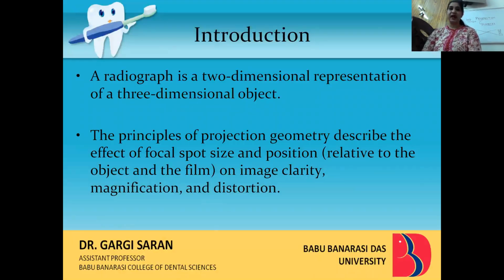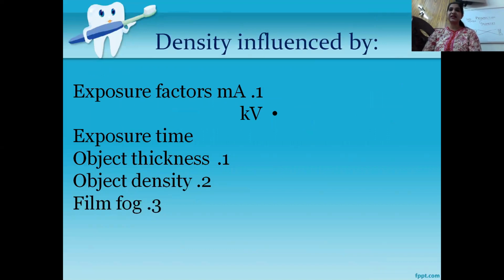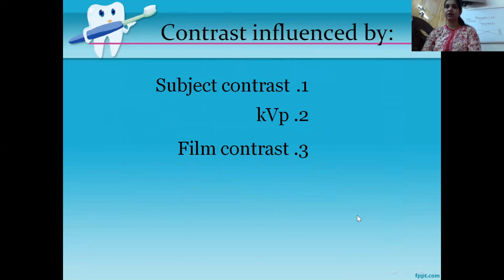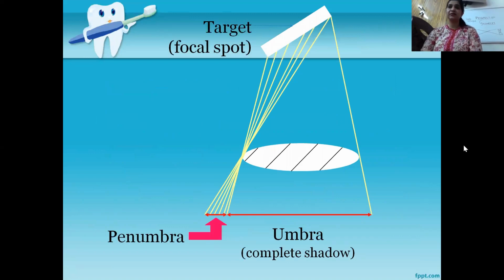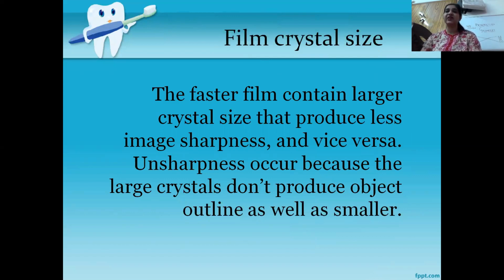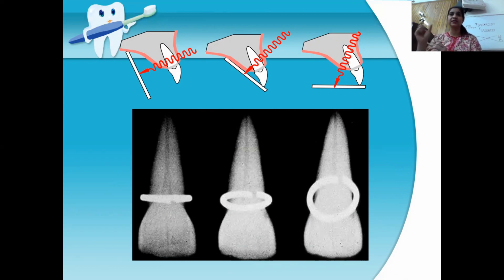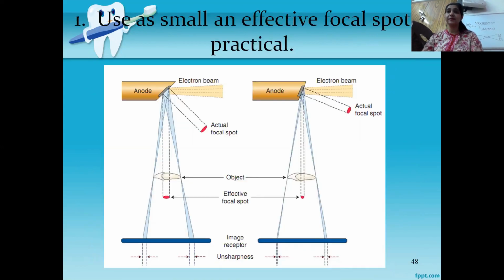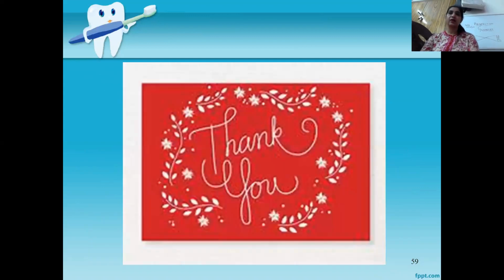BDS 403 |OMR | PROJECTION GEOMETRY BBDU | Dr. Gargi Saran